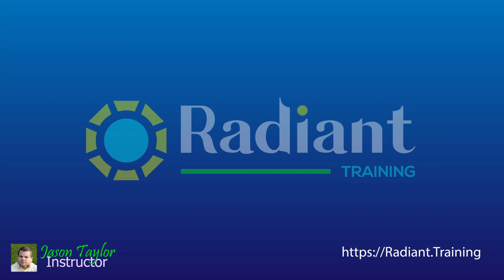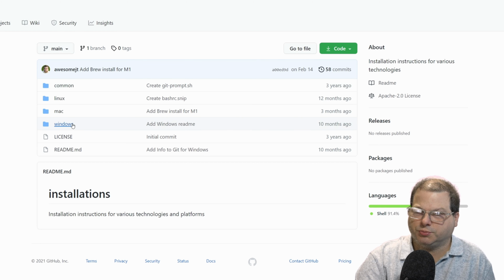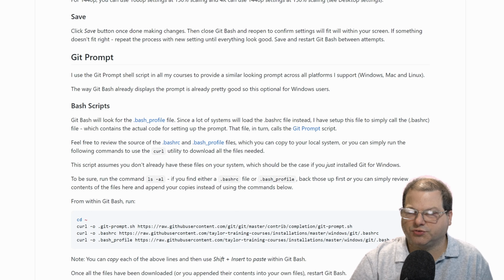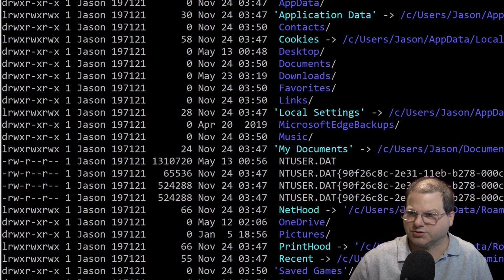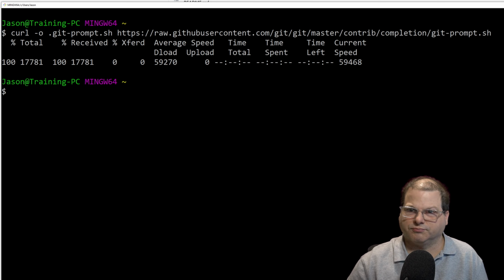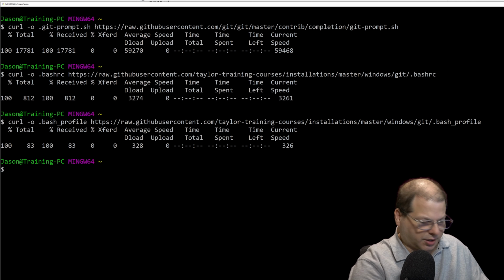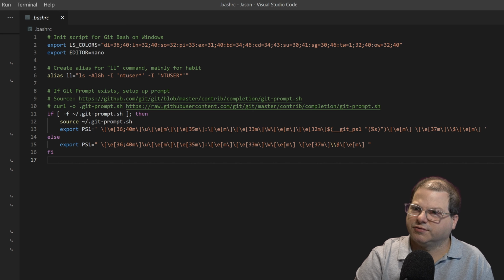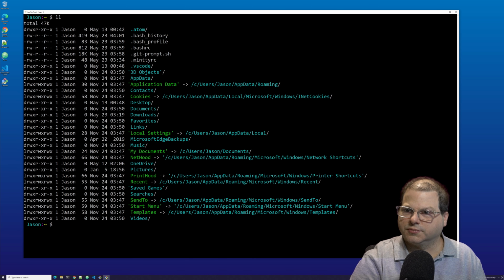Windows 10 Git Installation and Setup - Git Prompt Shell Script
Part of the Windows 10 installation guide on how I install and setup Git for Windows (playlist). This video covers how I update my Bash environment with a special script called "Git Prompt" that streamlines my prompt when inside Git repositories. While this script and video are optional, I still highly recommend it using it. This script does work in both Git Bash and Windows Terminal via the Bash integration.